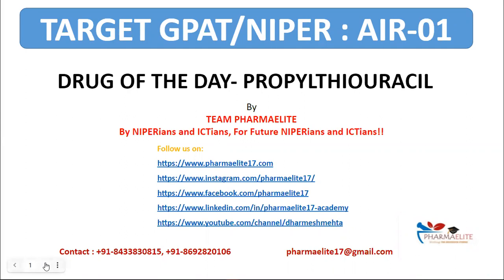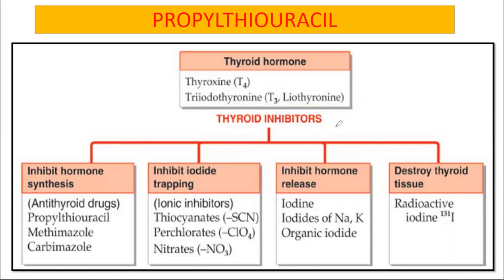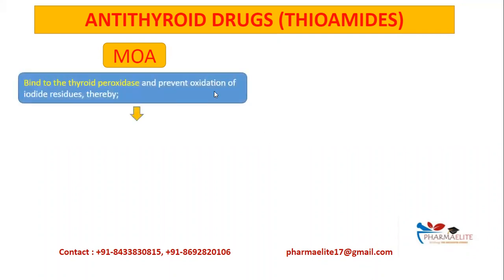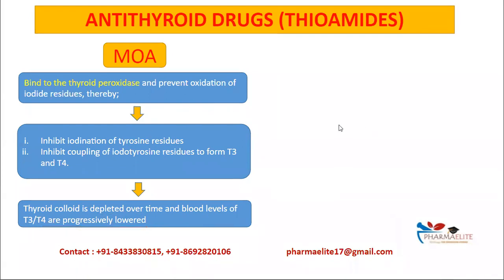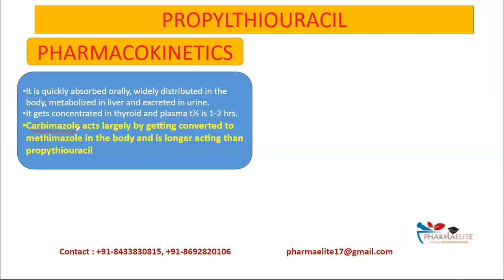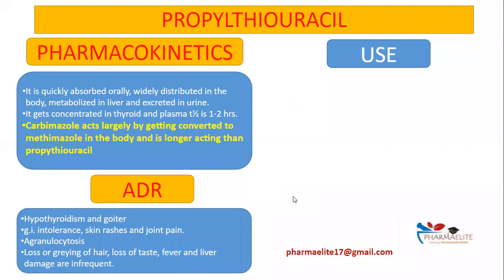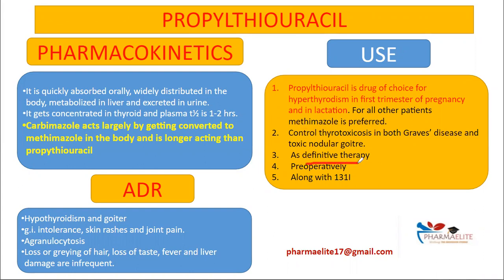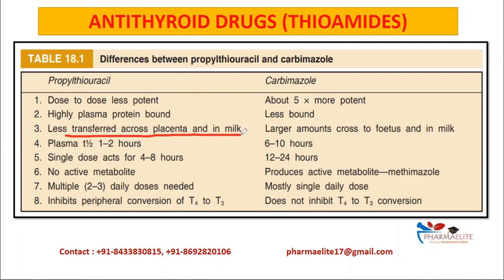GPAT/NIPER : Drug of the Day: PROPYLTHIOURACIL || PHARMAELITE || +91-8433830815